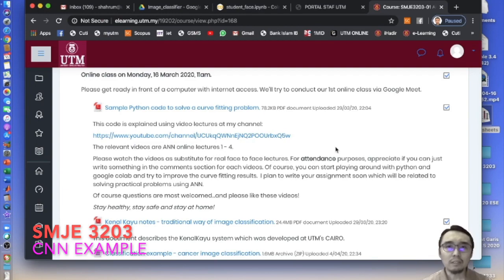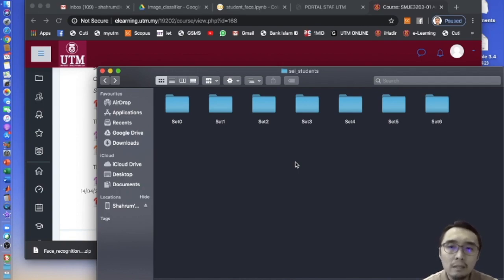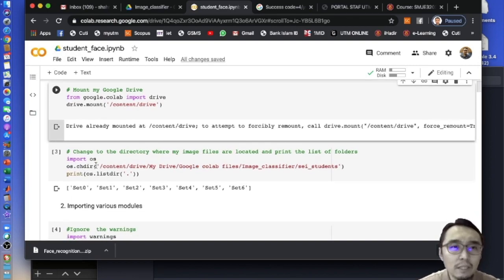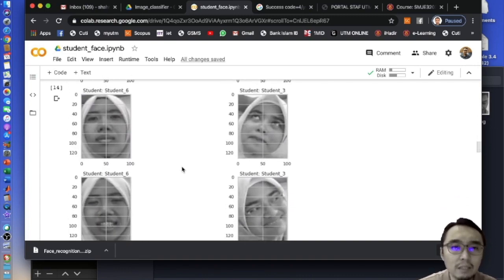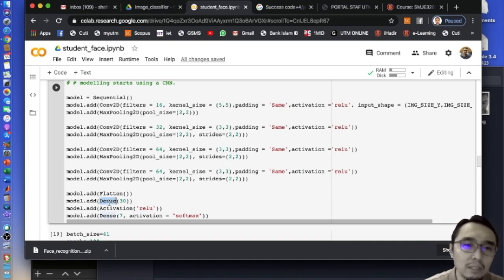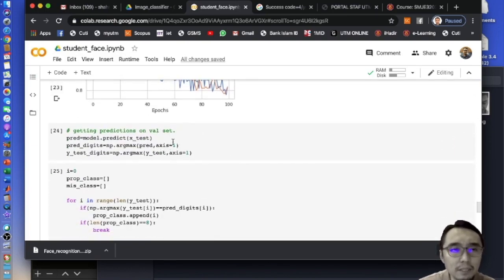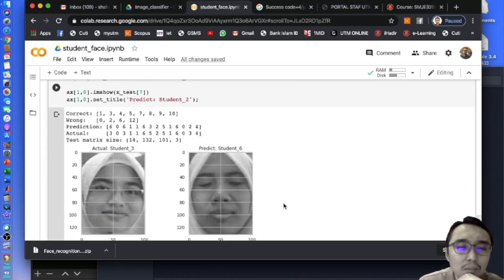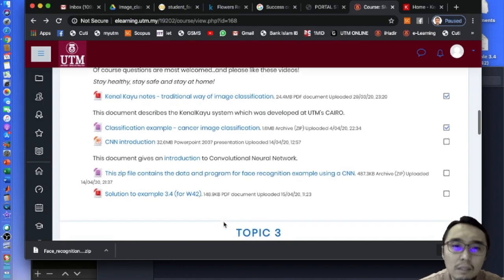ANN online lecture 8 - CNN example in Google Colab.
Simple face recognition program to illustrate the implementation of CNN in Google Colab.

For the source code, please download it from this course elearning website at: